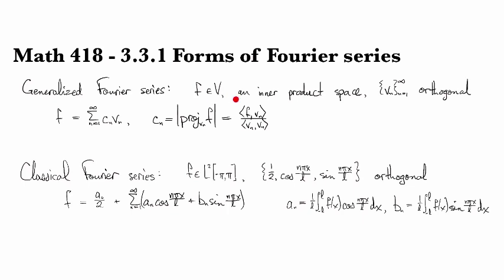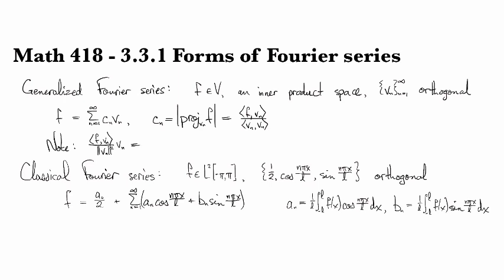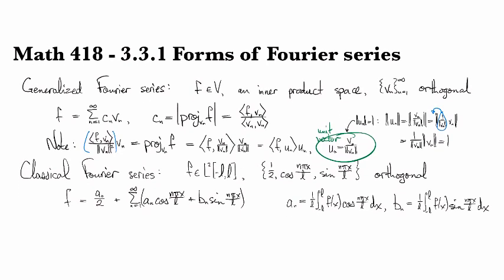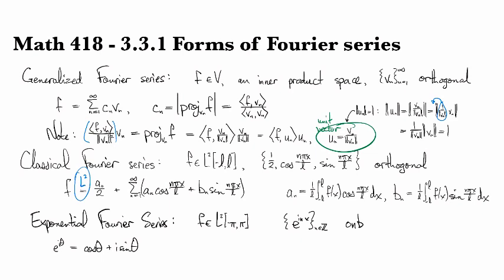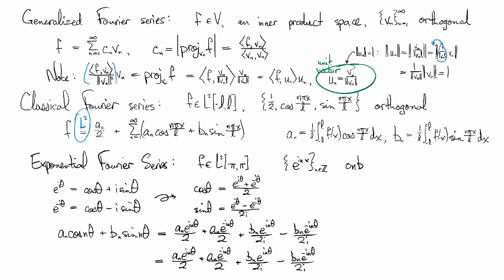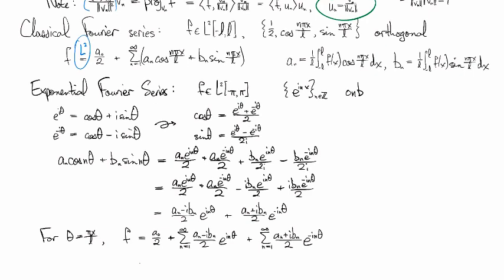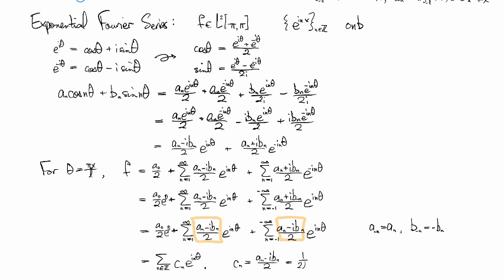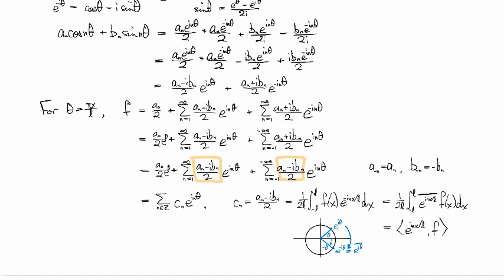3.3.1 Forms of Fourier series